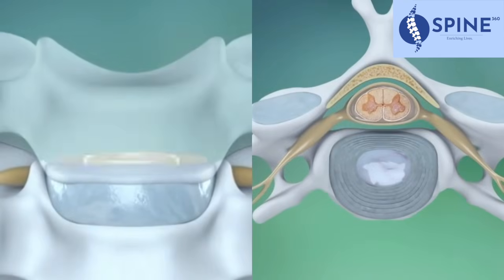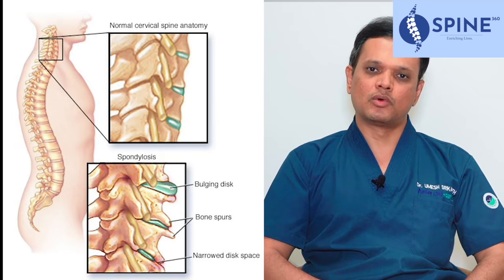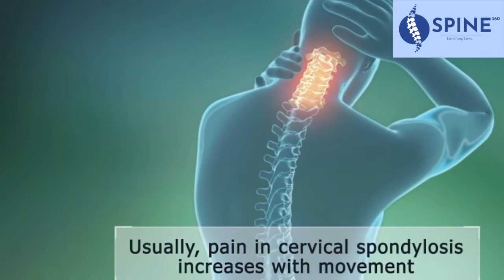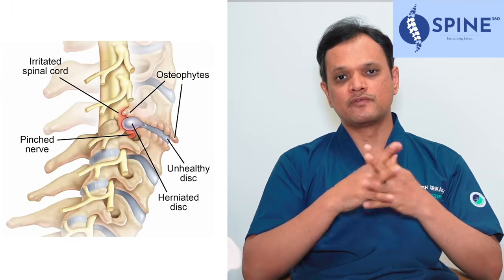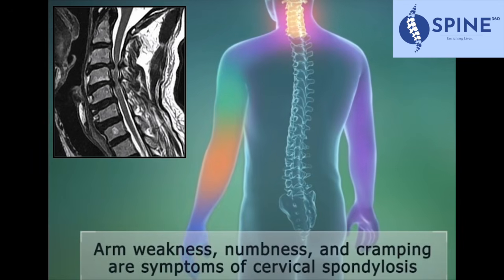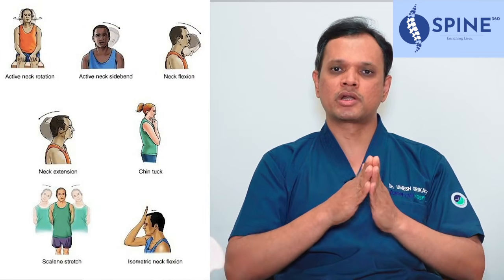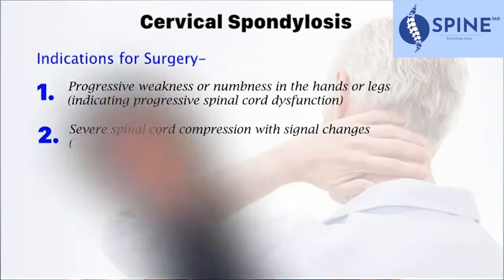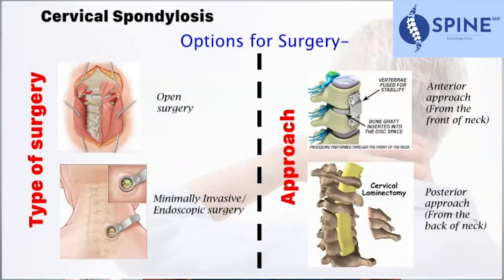What is Cervical Spondylosis? Causes, Symptoms & Cervical Spine Surgery | Spine360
Heard the term "Spondylosis" but not sure what it means?

Cervical Spondylosis is a broad term for age-related wear and tear affecting the discs, joints, and bones in your neck. Dr. Umesh Srikantha, a leading 𝘀𝗽𝗶𝗻𝗲 𝘀𝗽𝗲𝗰𝗶𝗮𝗹𝗶𝘀𝘁, explains why this condition is inevitable but manageable!

👇 𝗪𝗵𝗮𝘁 𝗶𝘀 𝗰𝗼𝘃𝗲𝗿𝗲𝗱 𝗶𝗻 𝘁𝗵𝗶𝘀 𝘃𝗶𝗱𝗲𝗼:
0:00 - What is Cervical Spondylosis? (Bone, Disc & Joint changes)
1:00 - Symptom Pattern 1: Intermittent Neck Pain
1:35 - Symptom Pattern 2: Nerve Involvement (Radiating Arm Pain/Numbness)
2:22 - Symptom Pattern 3: Spinal Cord Dysfunction (Walking Difficulty)
3:20 - Treatment: The power of Physiotherapy & Exercises
4:05 - When is Cervical Spine Surgery needed? (Conventional vs. Minimally Invasive)

Most cases don't need surgery! But if you have weakness or numbness, consult the experts at Spine 360.